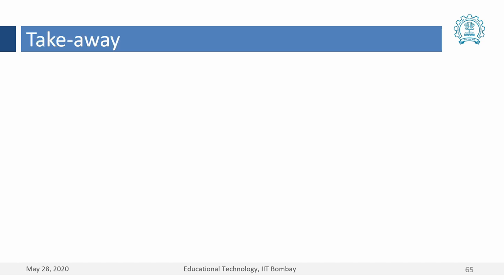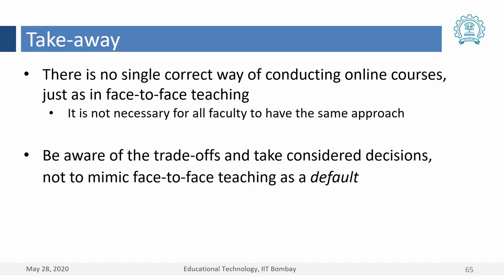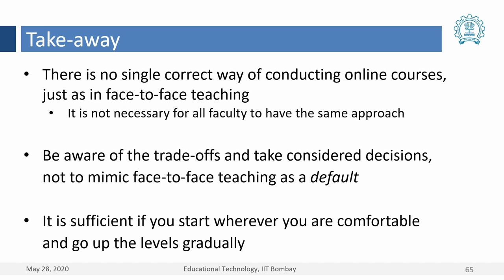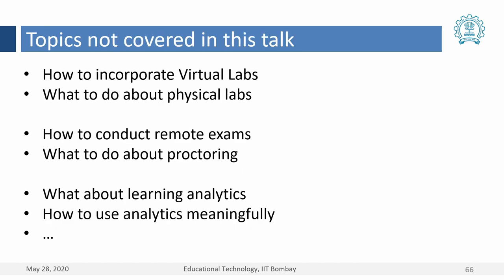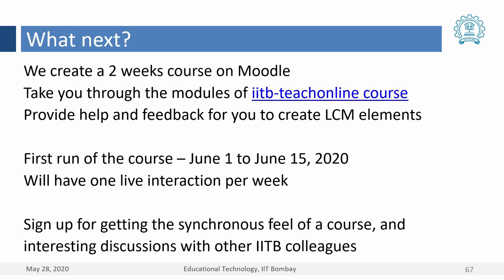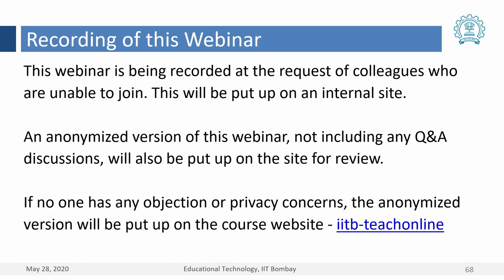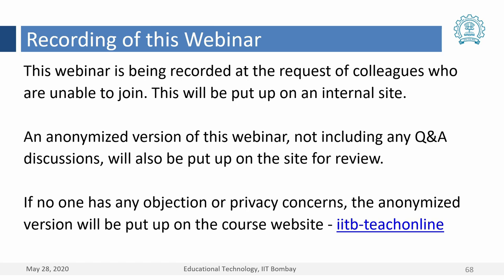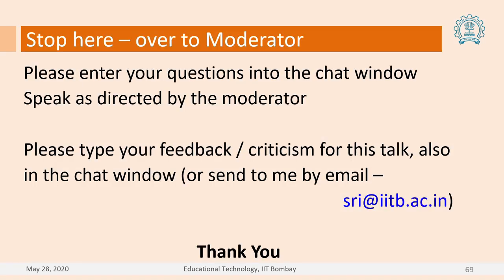8. Take away of the talk.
0:00 Take away
1:01 Not covered in the talk

This is the last video of the talk "Transitioning to Online Instruction" by Prof Sridhar Iyer IIT Bombay.

This talk is an introduction to the self-paced course aimed at aiding the transition from teaching a face to face class to teach on online platforms. Prof. Sridhar Iyer is a part of the course team along with Prof Sahana Murthy. The self-paced course is curated and created by the faculty and research scholars of the Ed Tech program of IIT Bombay.